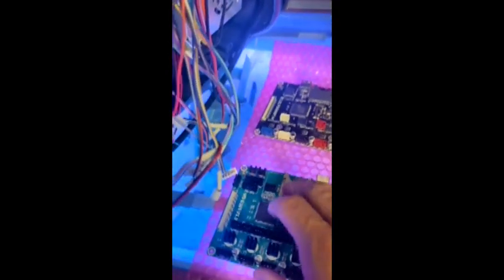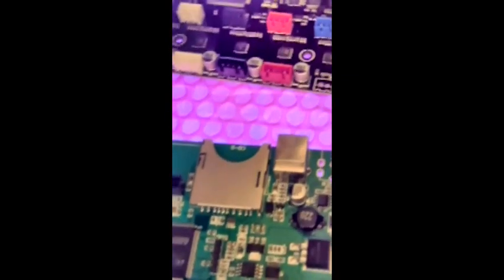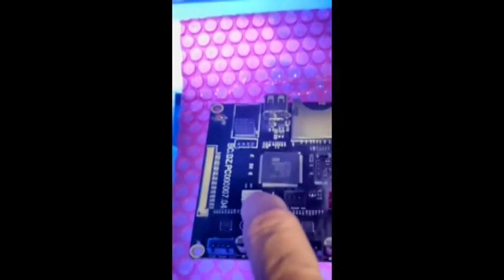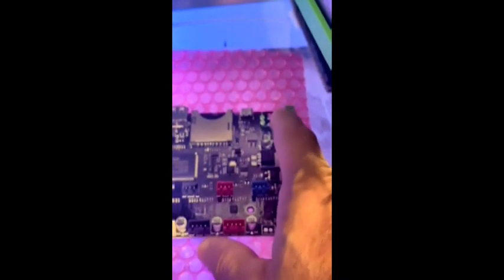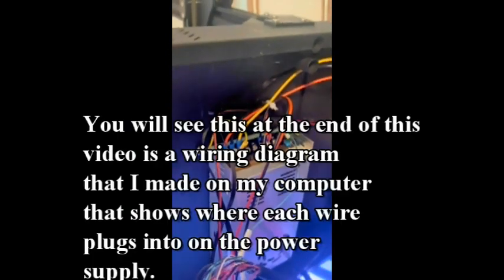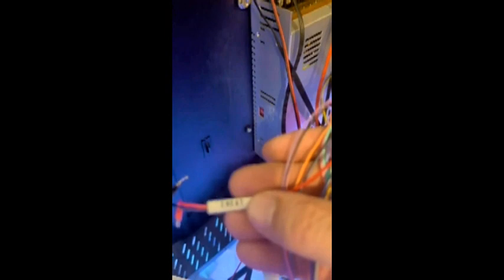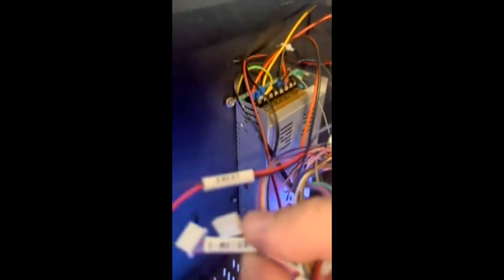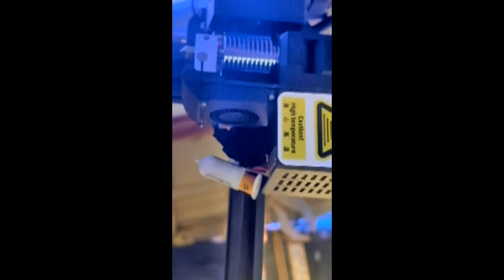My Mingda Rock 3 Issues and Upcoming Rebuild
This video talks about a potential rebuild of my Mingda Rock 3 that I got from Amazon over 2 1/2 years ago (at the time of this posting). You can see a video of another Youtuber doing a detailed unboxing of this 3D Printer at the following , and there is another Youtuber of Just Vlad that I mention in this video

I am so frustrated with Mingda , and this video is a prime example of when Amazon does not include a warranty with each and every 3D printer that is sold on Amazon, especially when I got into this hobby over 3 years ago.

Note: Since this video was made, I have decided toy donate it to the local public library,
I am so frustrated with this machine, that I could not spend any more of my time with it.